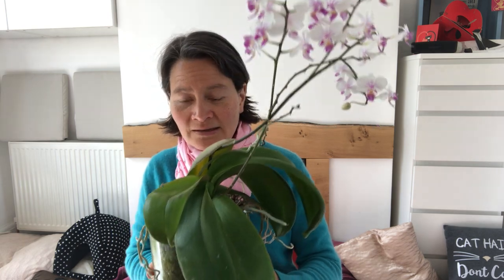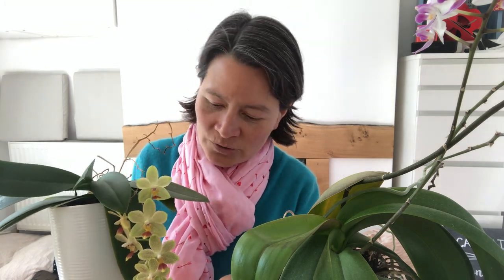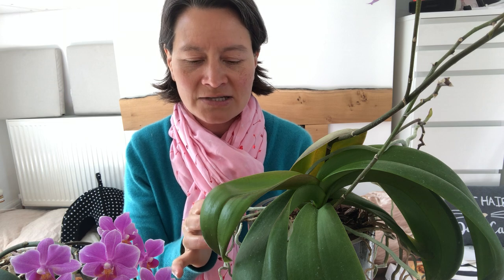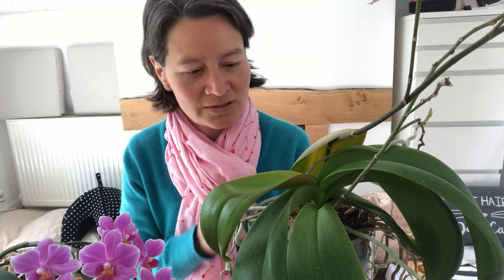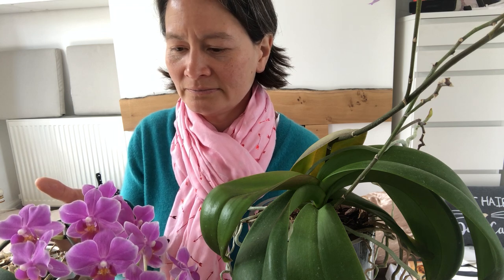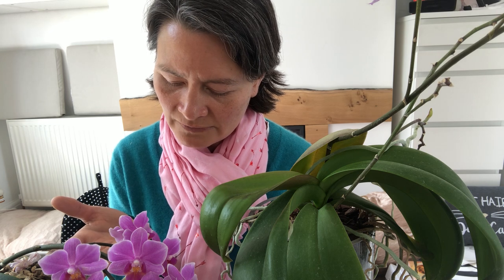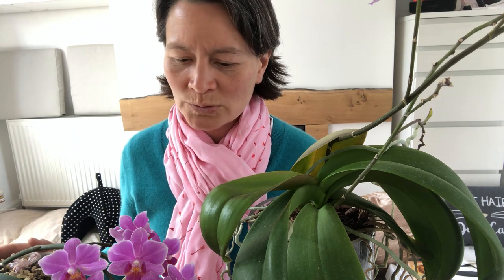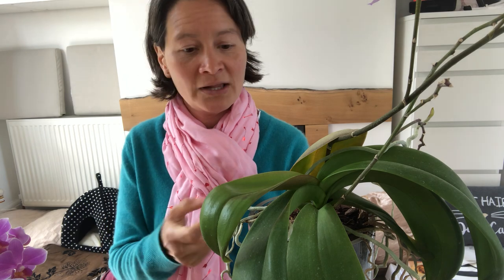Working with Orchids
Connecting with plants helps us to re establish our connection with nature and the natural rhythms of Earth. Today we merge with the Orchids.